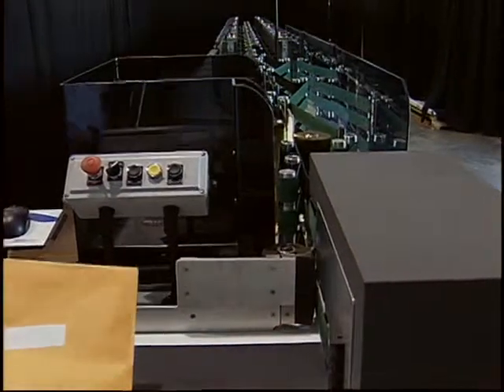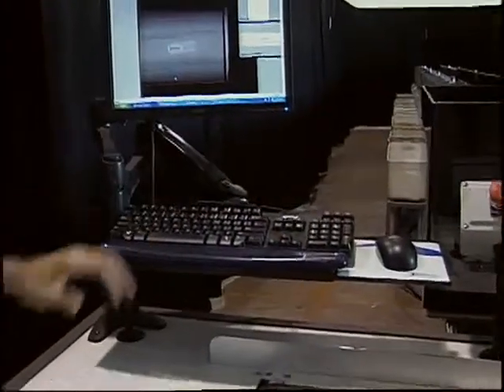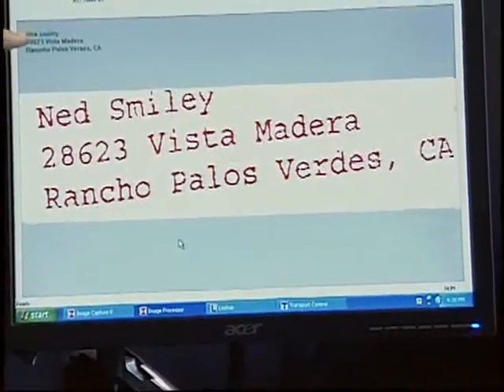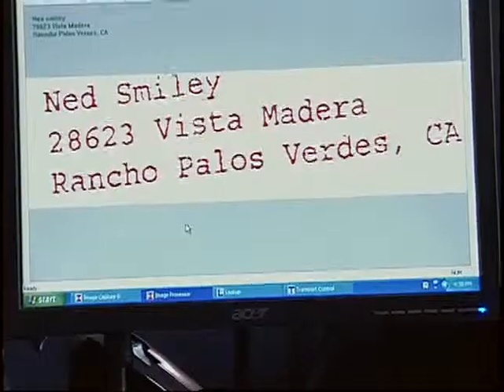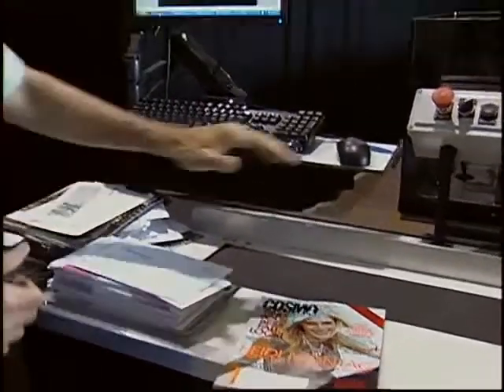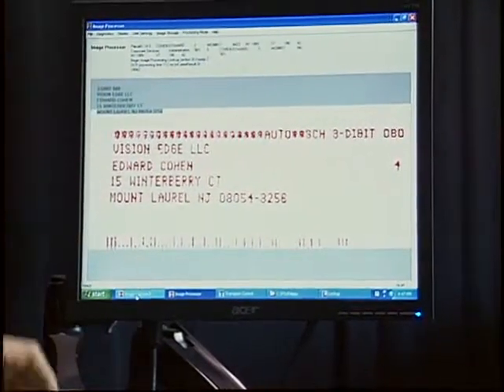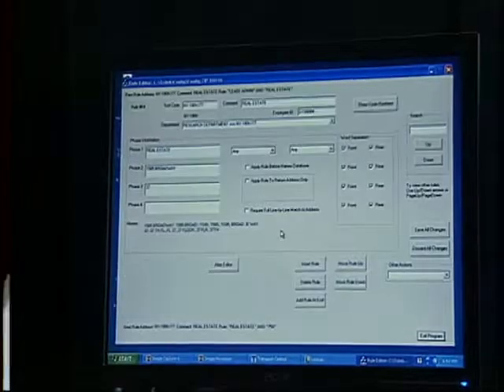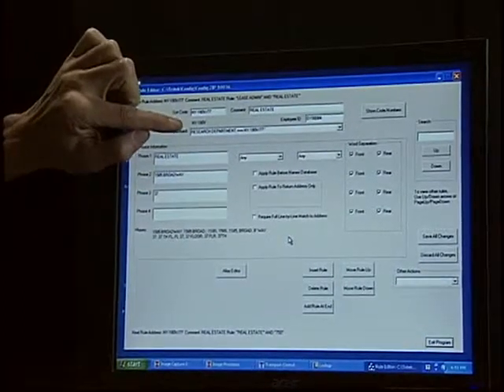mail sorting | tritektech.com-1.flv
Tritek Technologies, Inc. provides mail processing and imaging systems you can depend on.

A combination of best-existing technology and Tritek patented technologies give our scanners and sorters the reliability you need. Modular design means we have a configuration ideally suited to the particular needs of your mail room.

We offer complete solutions for your inbound and outbound mail processing needs. We are pushing the envelope of inbound mail processing with advanced scanning technology, custom software and an array of products to handle your special applications such as return mail, bill processing, and even vote by mail.